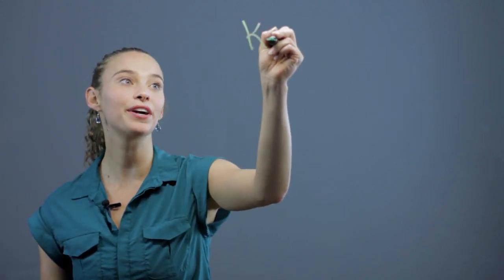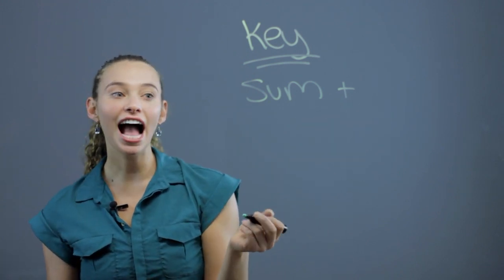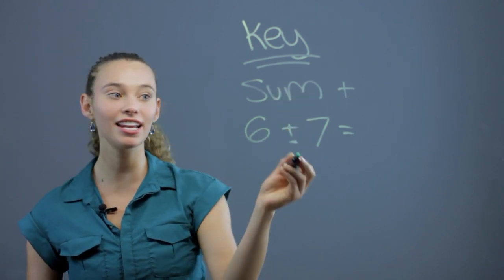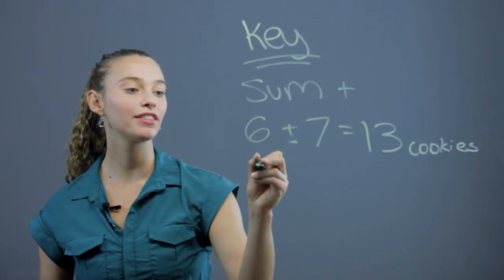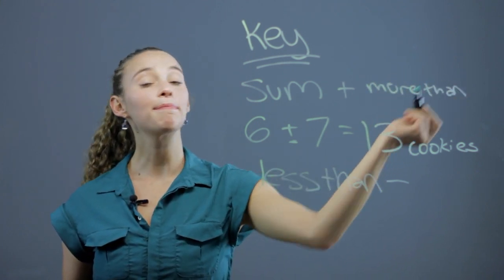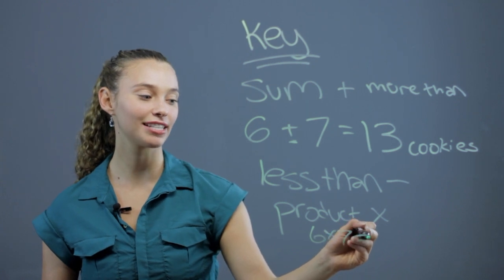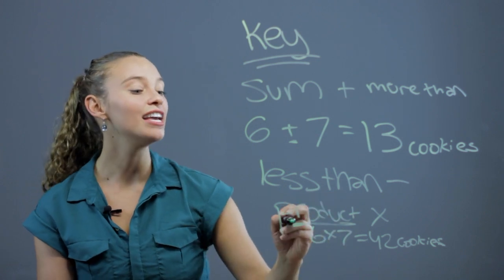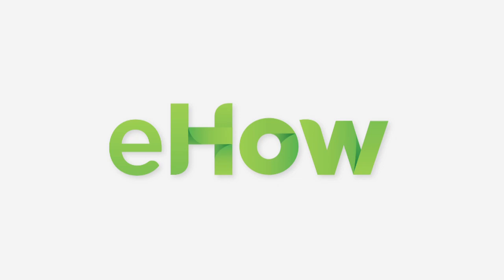How to Teach Word Problem Solving Equations to the Third Grade : Math Questions & Answers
Teaching word problem solving equations to third graders will require you to work on associating it with addition. Teach word problem solving equations to third graders with help from a professional private tutor in this free video clip.